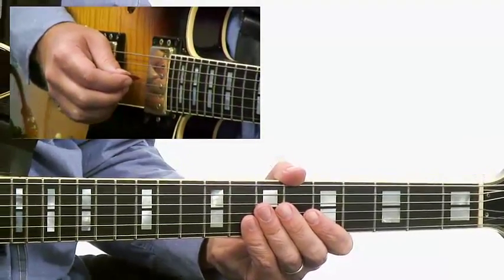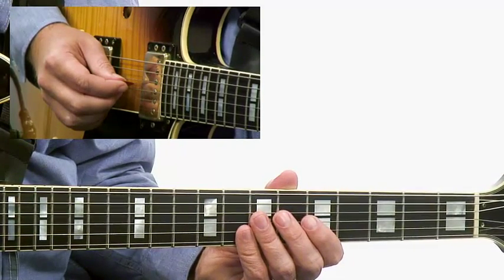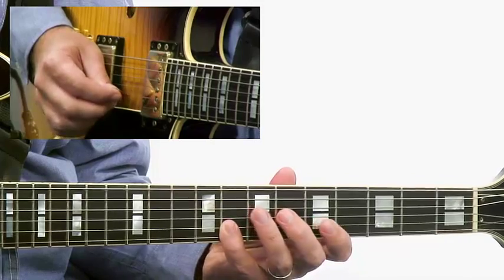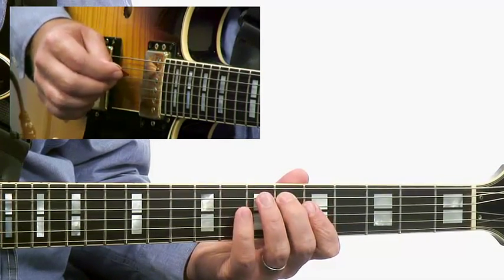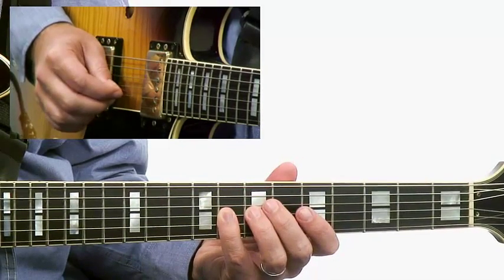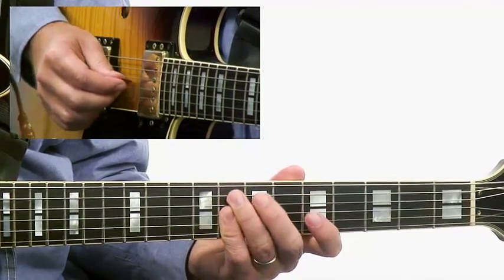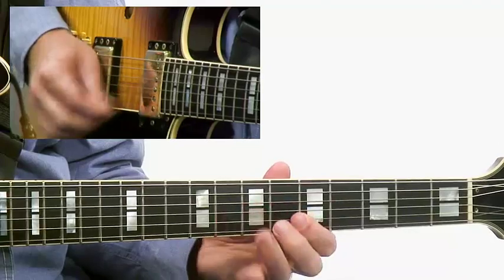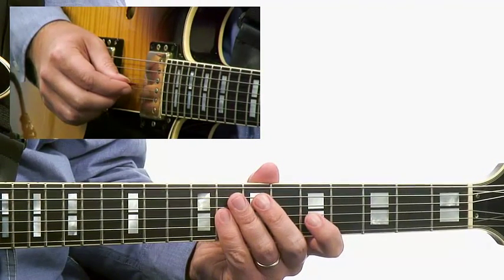50 Soul Jazz Licks - #32 - Guitar Lesson - Tom Dempsey